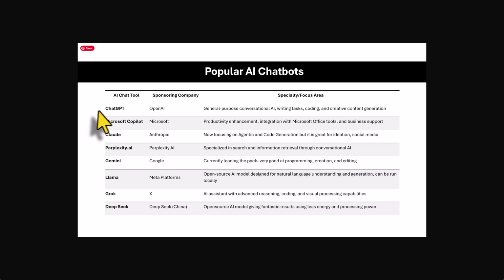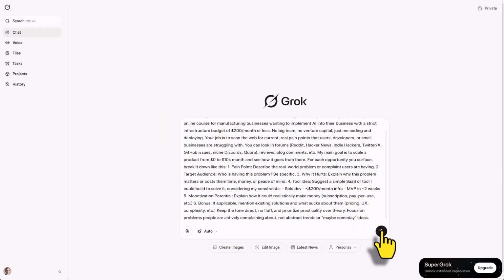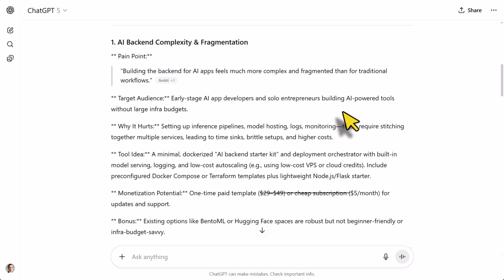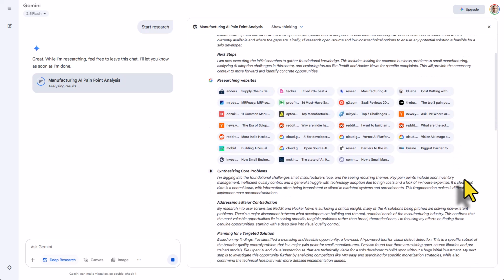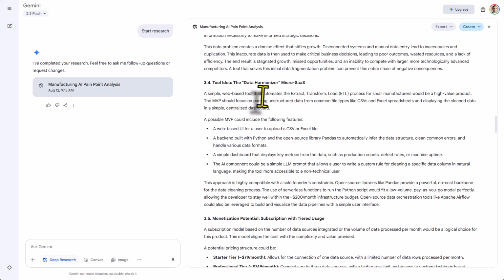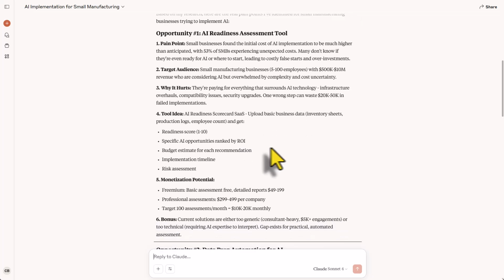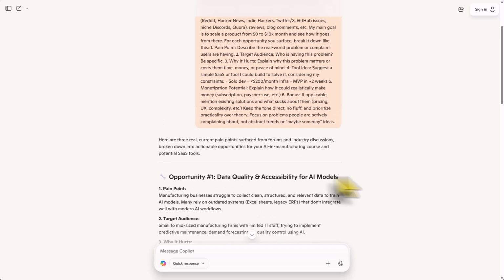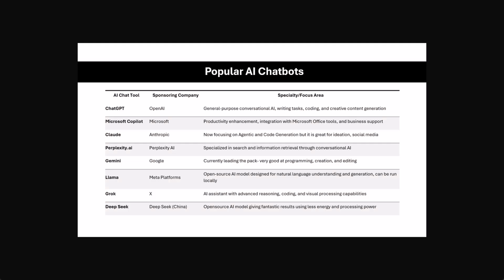Comparing the Results of the Most Popular AI Chatbots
Comparing the Results of the Most Popular AI Chatbots from ChatGPT, Copilot, Claude, Gemini, and Grok